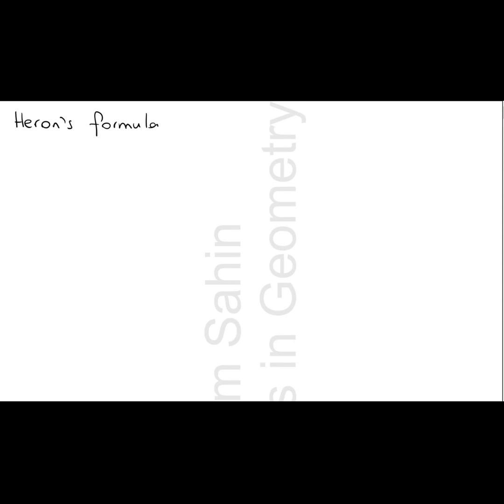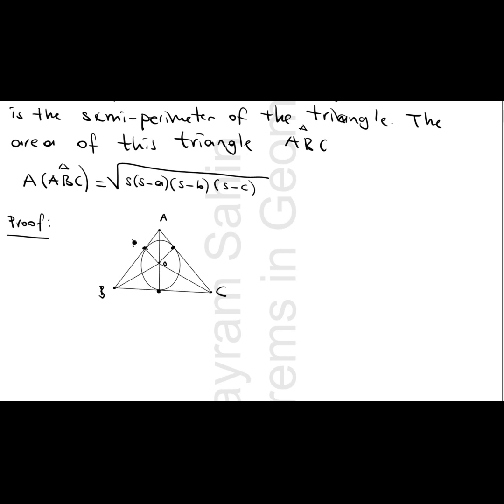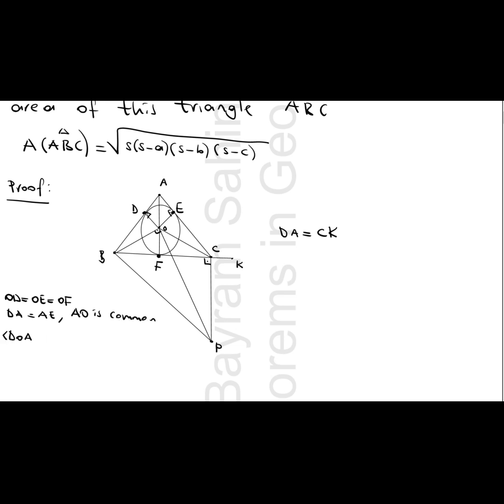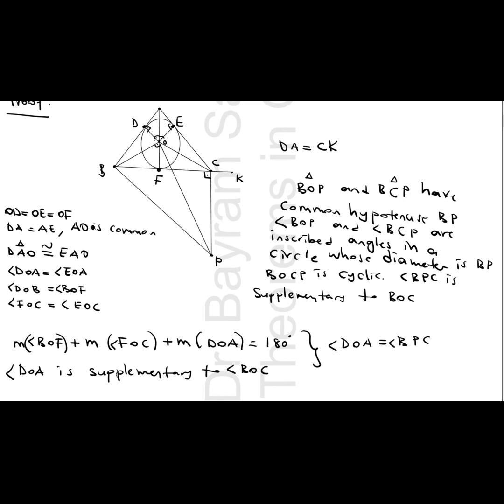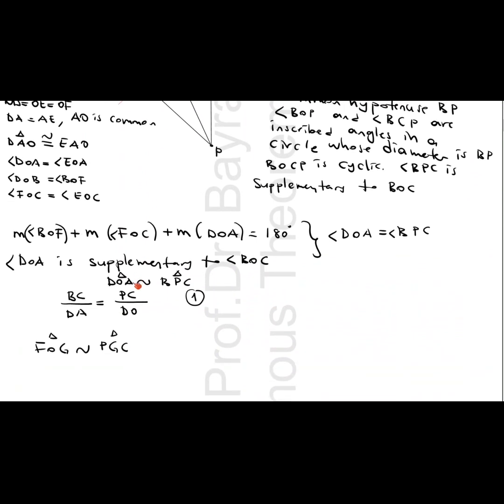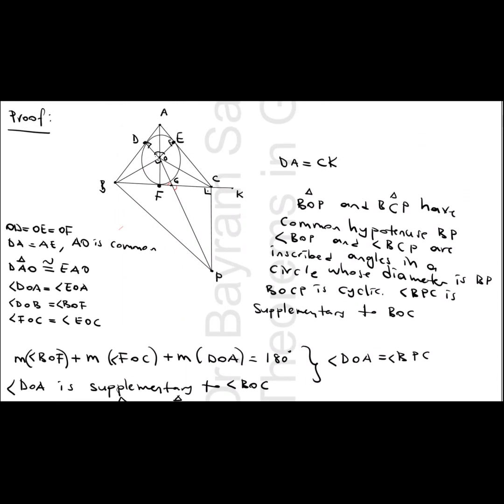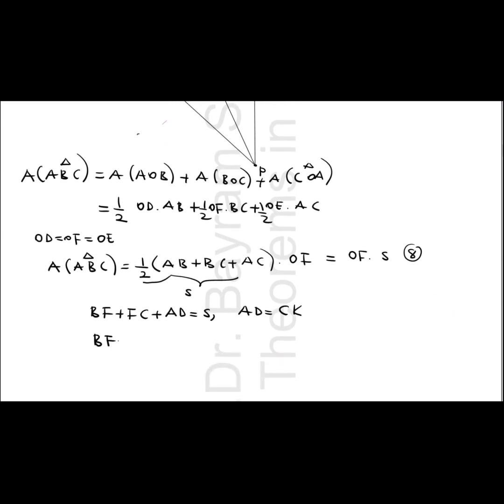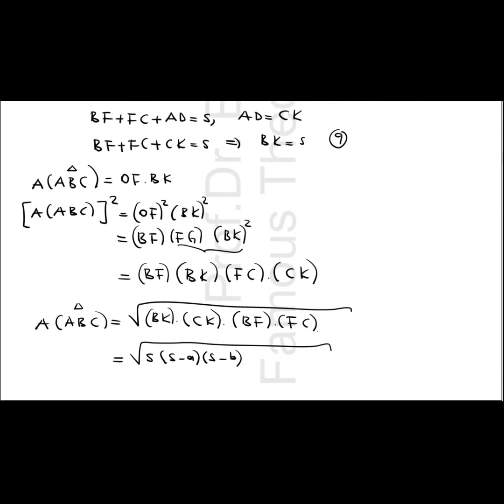Famous Theorems in Geometry and Their Proofs:Heron's Formula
In this video, the famous Heron theorem, which expresses the area of ​​an arbitrary triangle in terms of semi-perimeter and sides in geometry, is given and proven.